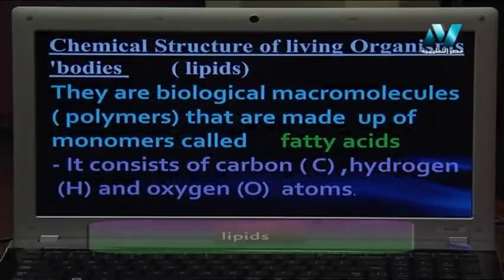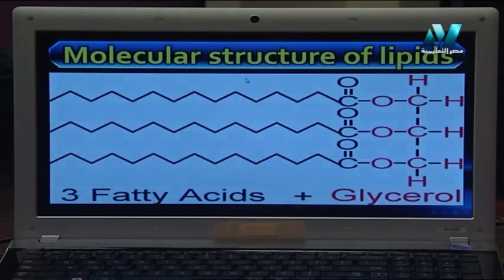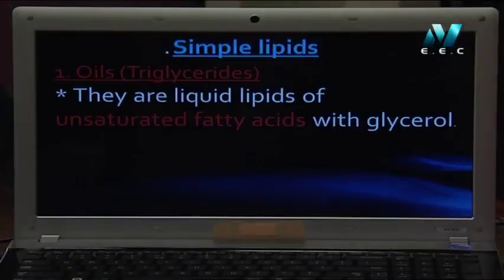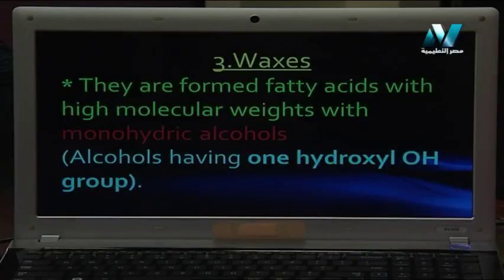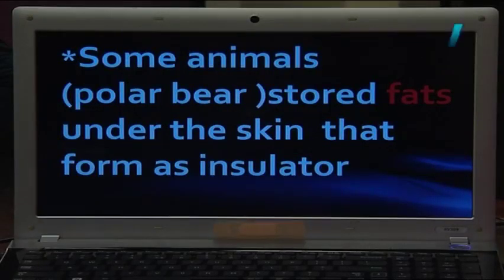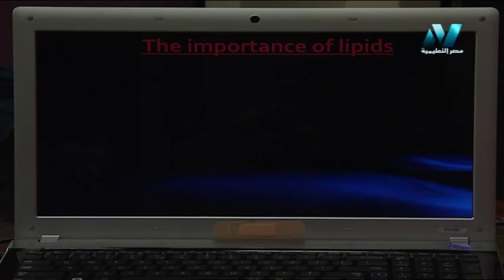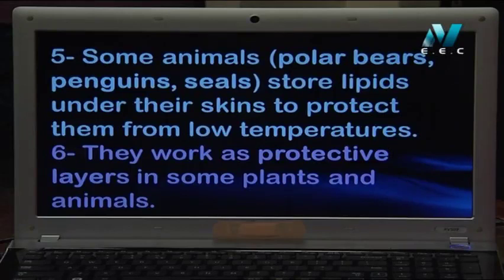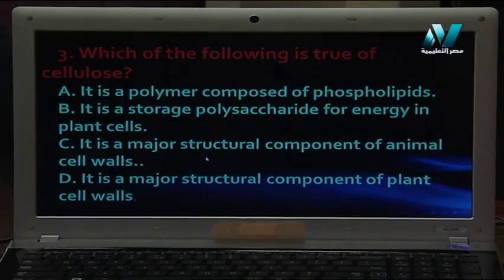أحياء لغات أولى ثانوي 2020 ترم أول الحلقة 2 - Lipids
حلقة يوم الاربعاء 11 سبتمبر 2019 من برنامج بنك المعرفة يذاع يوميًا من الساعة 9:30 صباحًا وحتى الساعة 10 صباخًا والإعادة الساعة 7 مساء